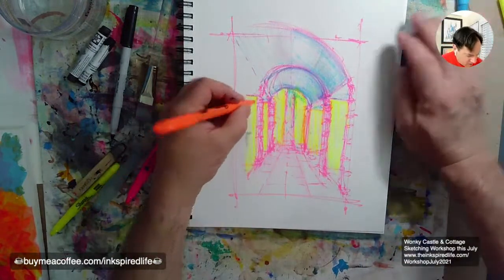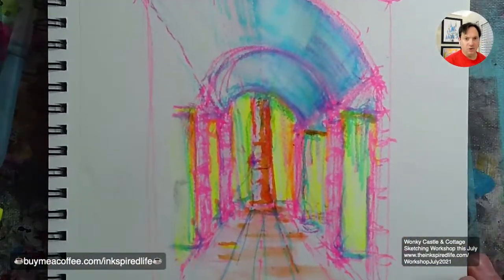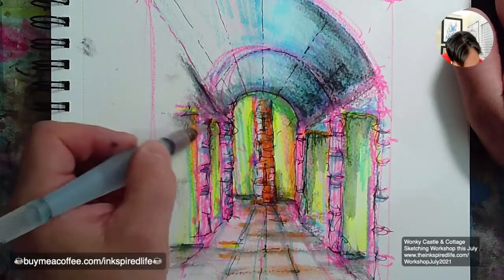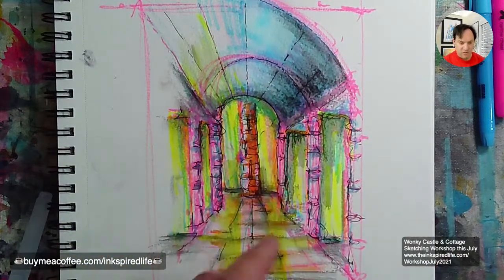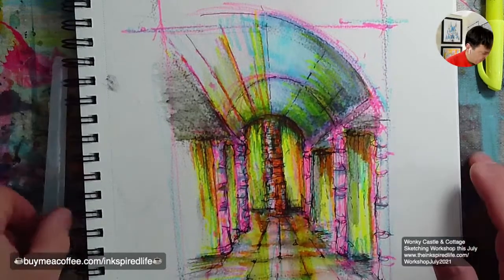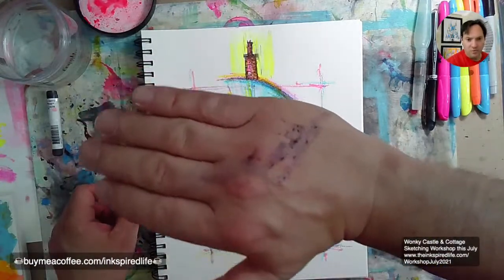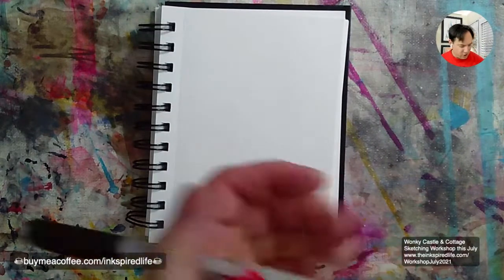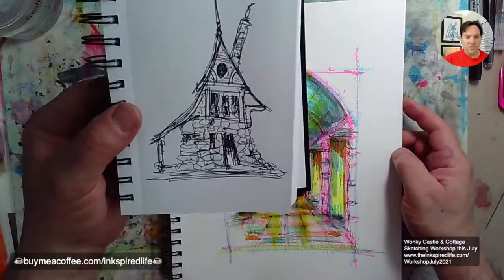The Inkspired Life - Sketching & Painting : Inking Out Loud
Sketching & Painting  [with a focus on architecture]
Be sure to say 'hello' in the comments.
 Peace & Live Creatively!